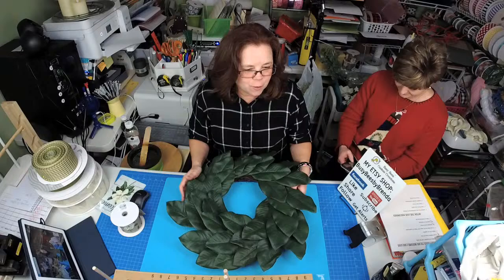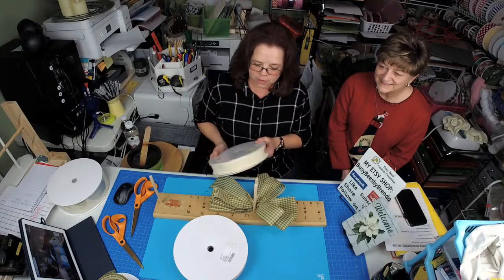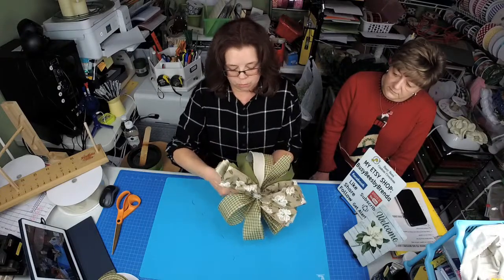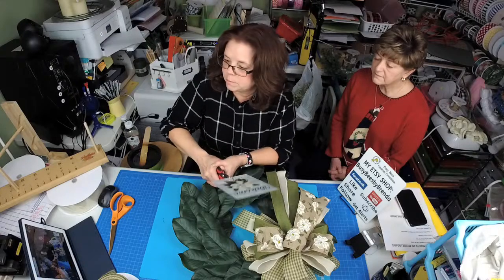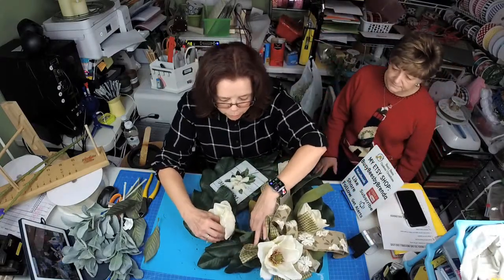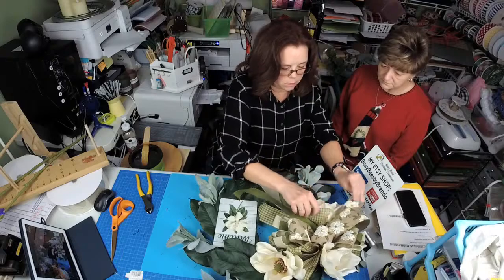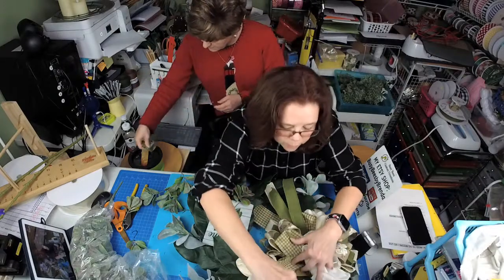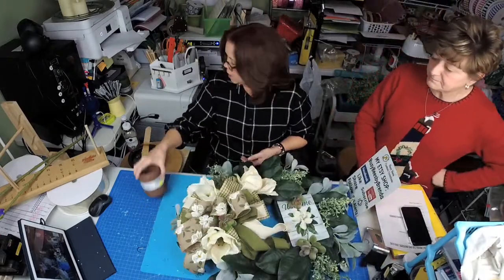Let's Make a Magnolia Wreath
Welcome to Busy Bees Custom Creations YouTube Channel & Facebook Page

Pro bow the Hand

Pro bow the Hand 4 in one

Sure bonder glue skillet

Surebonder 725R510 10-Inch All Temperature Glue Sticks, 90 Pieces

7-Inch Non-Stick Electric Skillet with Glass Lid

Fiskars 24X36 Inch Self Healing Rotary Cutting Mat

Fiskars 45mm Contour Rotary Cutter (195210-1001)

45MM Rotary Cutter Blades

Metal Hole Punch

Darice Paddle Wire, 22-Gauge, Green, 38 Yards

Adjustable Temp Electric Glue Skillet - 5-1/4" Diameter  by Surebonder